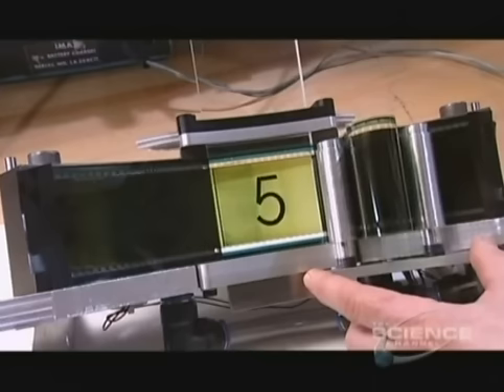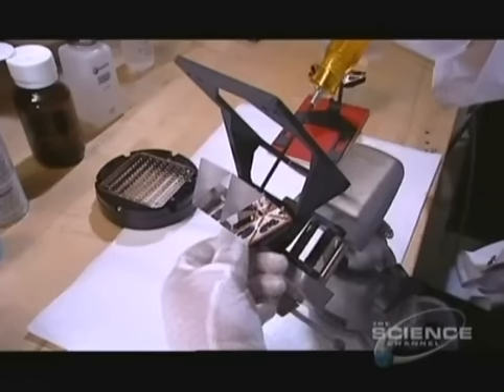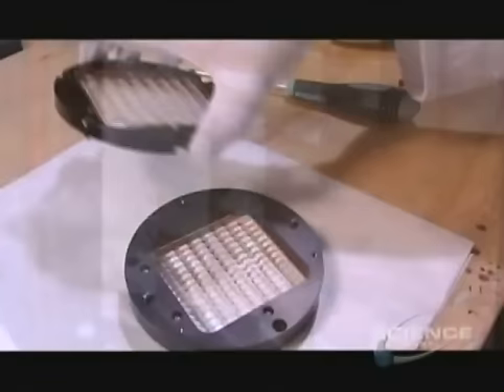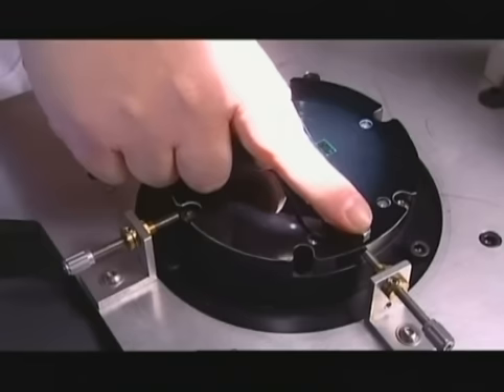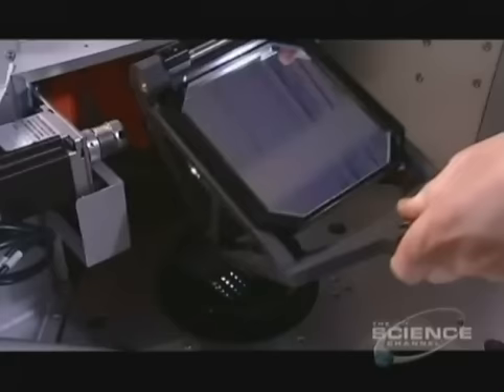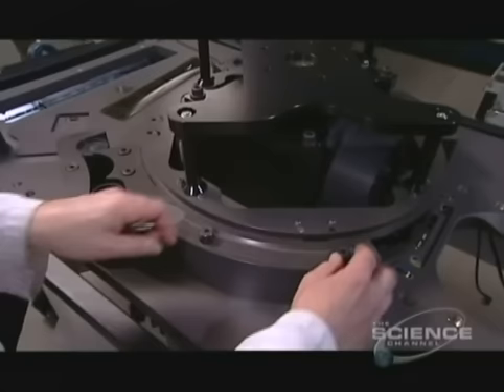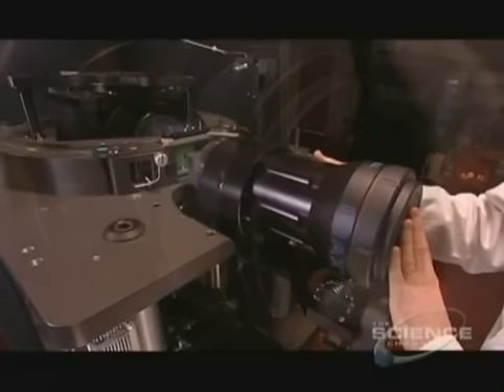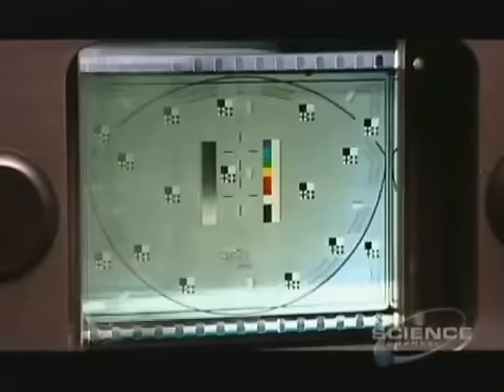IMAX 3D Projector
Shows the inside of the IMAX Projector and how it works.  This model looks much more compact than other models.  It is probably a new design.

Note that most IMAX theaters popping up in recent years use IMAX digital projector.  No film is involved, hence the film handling part of this video does not apply in those situations.  Digital IMAX movies are transported by multi-giga byte computer hard disk.

IMAX 3D uses linear polarization. Tilt your head and the 3D effect is screwed up. Newer Real-D 3D solved that problem by using circular (clockwise vs. counterclockwise) polarization.  Compare them by watching

Next thing to look for is IMAX with laser. Instead of passing light through a color filter and project on the screen, each point of light on screen is illuminated by laser. Therefore, when the laser is off, the screen is true darkness instead of dark gray produced by light leaking through an imperfect black filter.